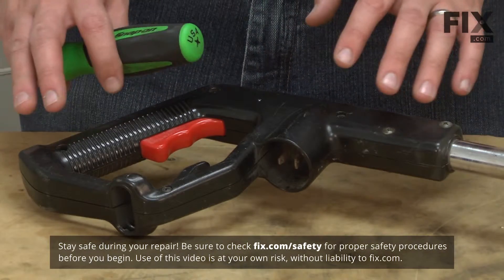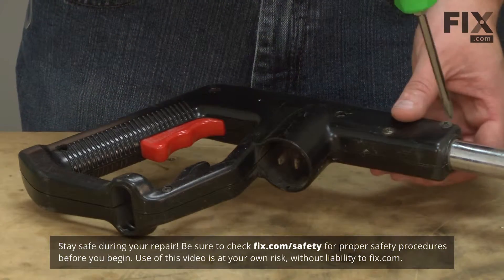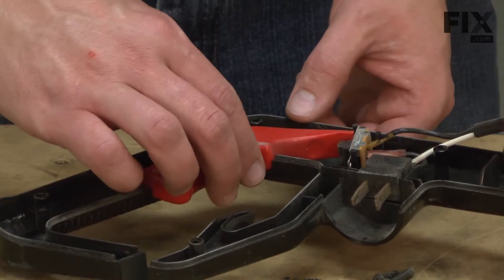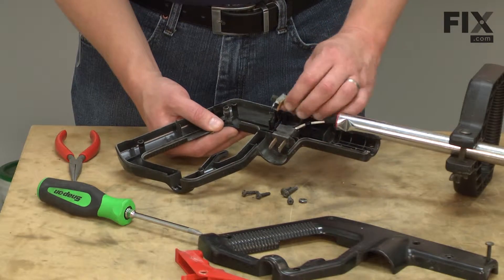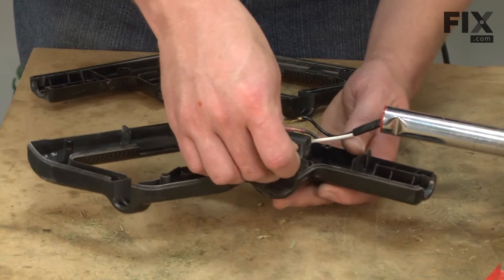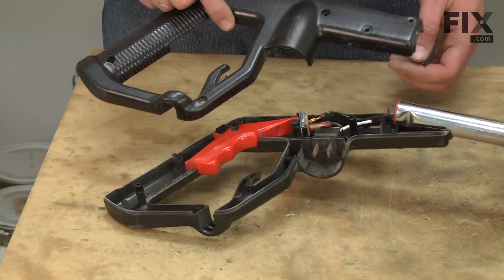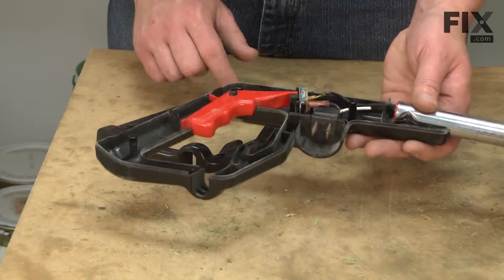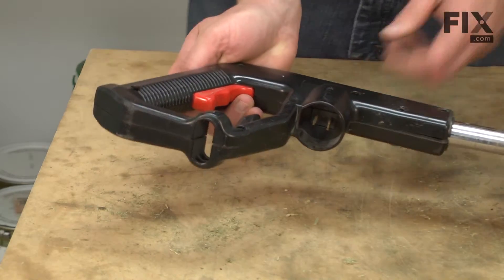Toro Hedge Trimmer – How to Replace the Hand Grip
Need help replacing the Hand Grip (Part 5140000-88) in your Toro Hedge Trimmer? Watch this how to video with simple, step-by-step instructions for a successful DIY repair.

The information in this video is specific to Toro and Lawn Boy. To find a Hand Grip specific to your model,